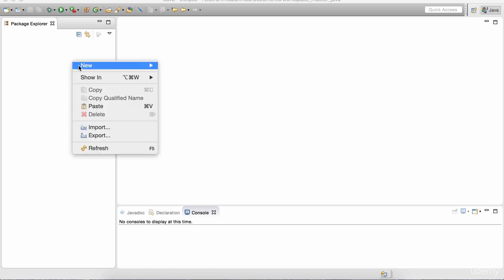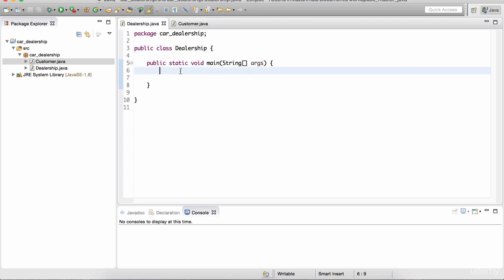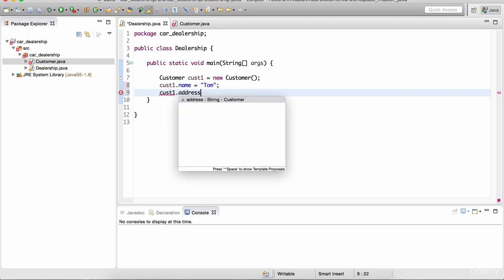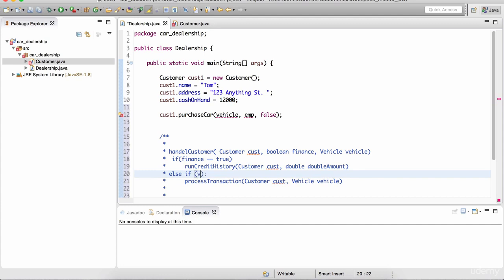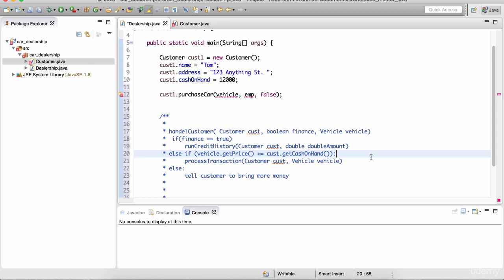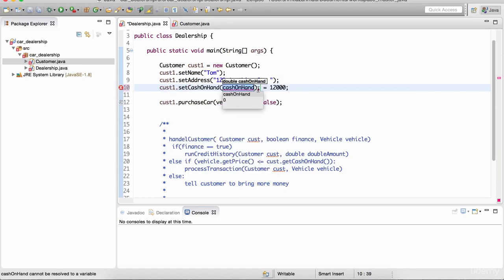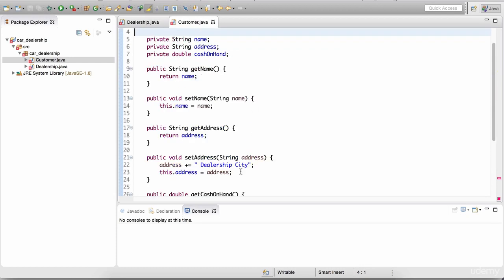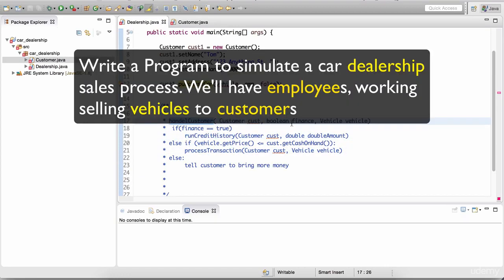11 June 2018